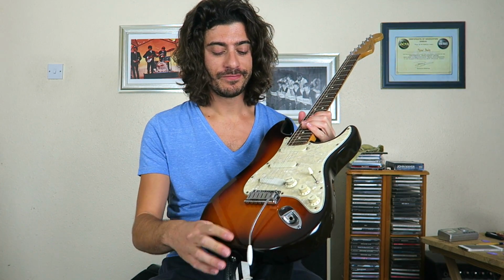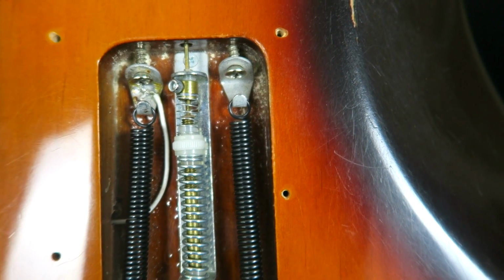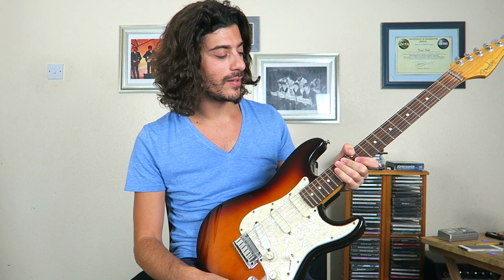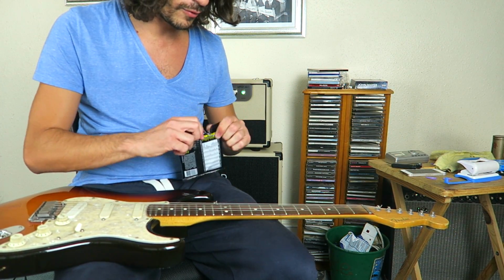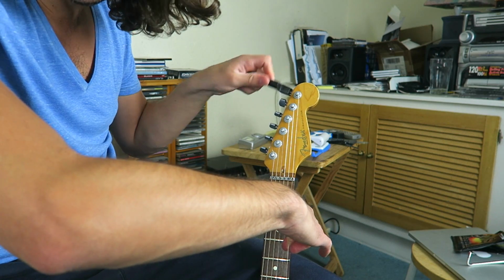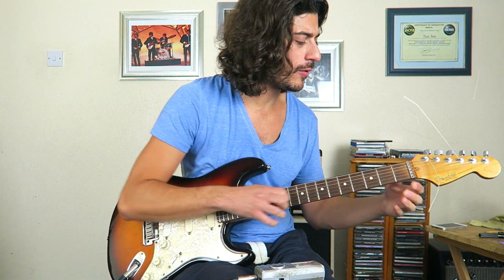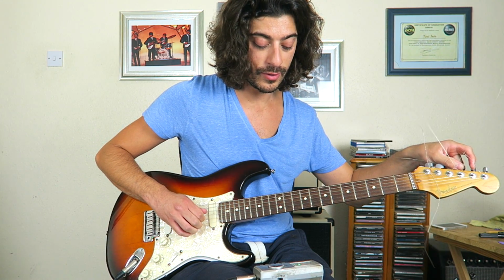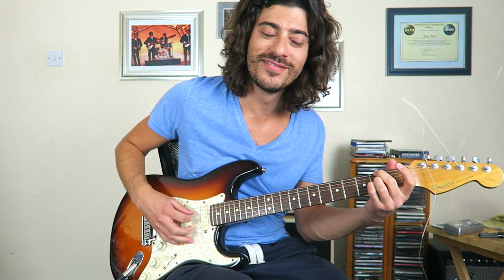Guitar Stringing, Gig Footage & Chats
Quite a few people have asked if i had any footage from my solo band gig last week. Well thanks to a lovely friend of mine who filmed it on her phone I can share it with you. Thank you to those of you who came down to the gig and who tuned in and watched it live online.

Strings I use:
GHS Boomers 10-46